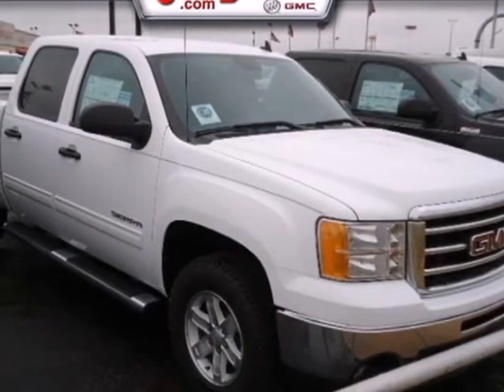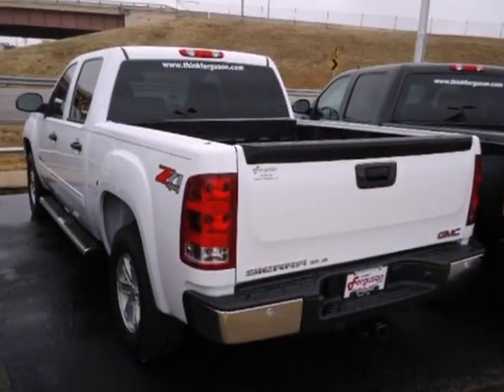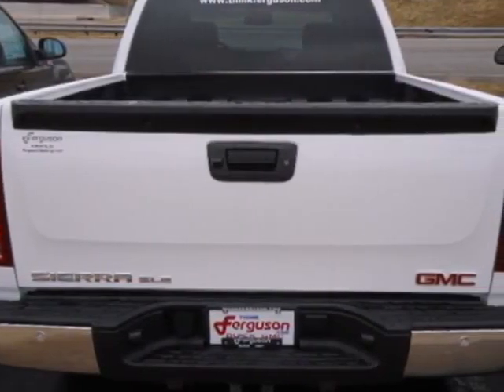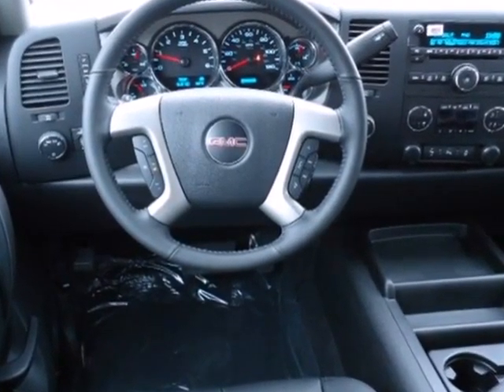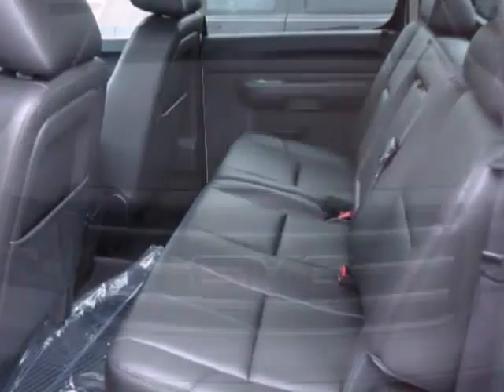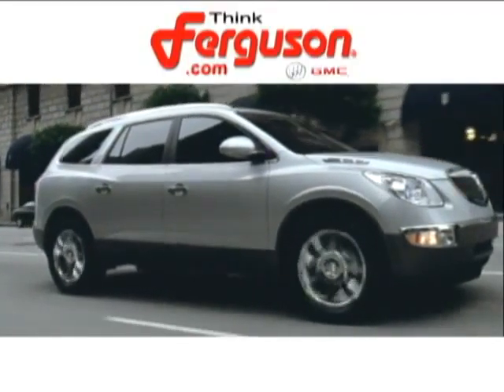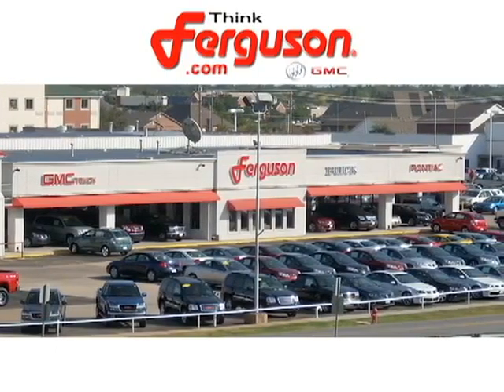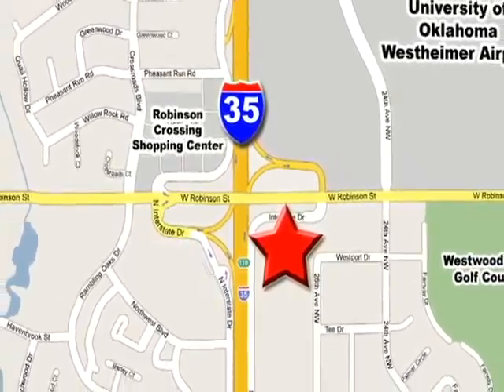2012 GMC Sierra 1500 G5385 in Norman Oklahoma City, OK SOLD